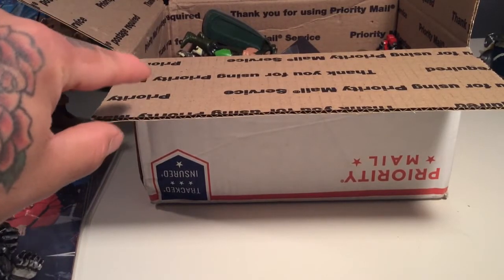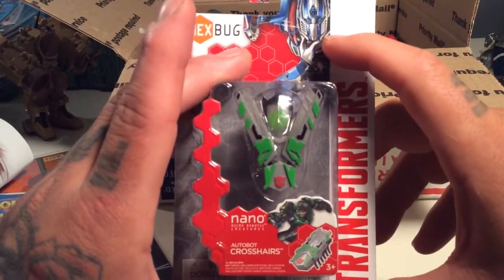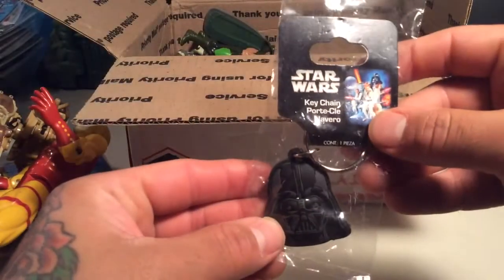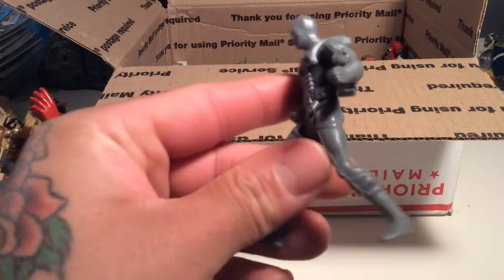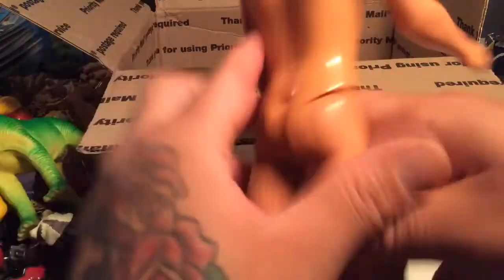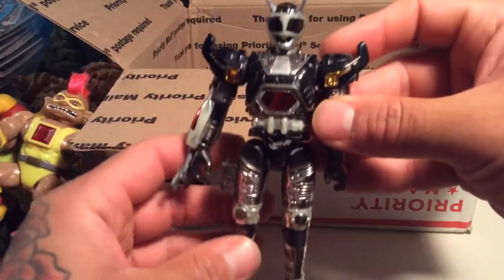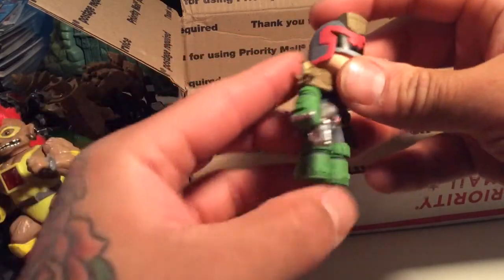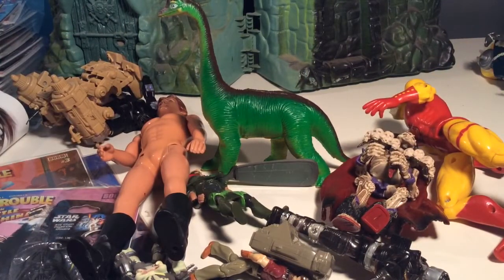Super Dooper Contest Winnings from Ivan Ruiz The MGCM !!!